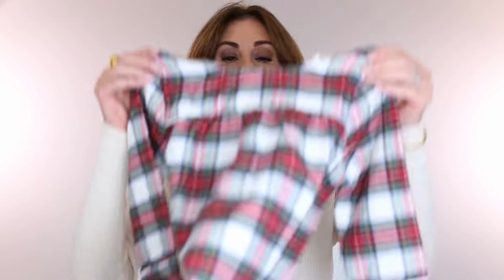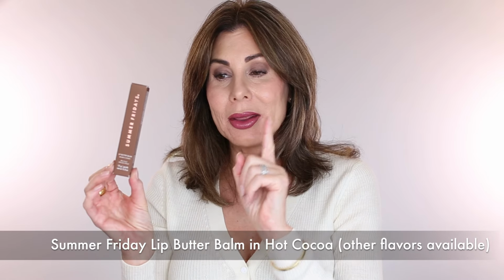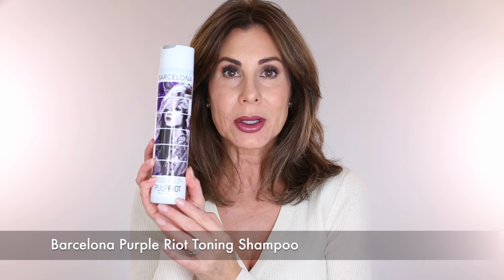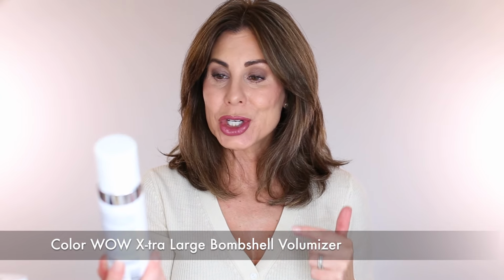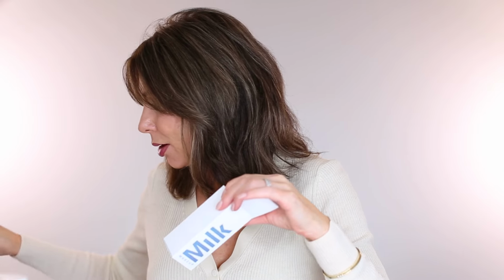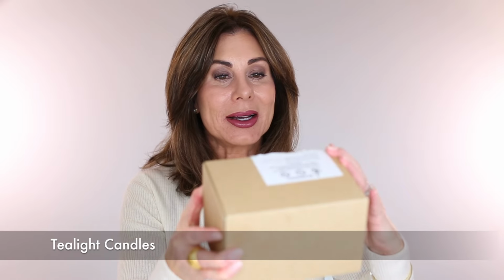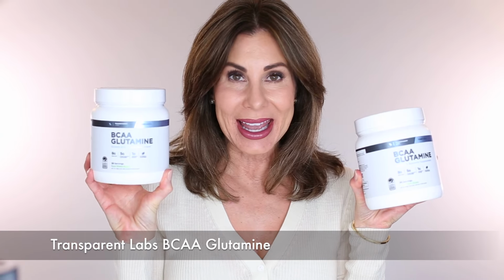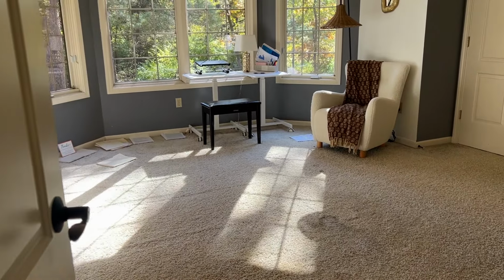My Recent Purchases | Christmas Gifts and New Hair Products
Register for 3 Week Intense - Registration Closes Friday, November 1st!

Recent Purchases
Plaid Flannel Nightgown For June
Plaid Flannel Pajama Set - Contender for Mack, but we went with the one below because it fit better
Plaid Organic Cotton Baby Pajama one for Mack and one for Maren
Hangers I use
Cookies for Santa Plate
Other Sites to shop for Holiday & Christmas Cards
Laneige Divine Lip Duo
Laneige Lip Sleeping Mask on Sweet Candy (other flavors available)
** I have the Sleeping Mask in Berry and Vanilla
Summer Friday Lip Butter Balm in Hot Cocoa (other flavors available)
June’s Red Velvet Bow:
Maren’s Red Velvet Headband Bow:
Disposable Holiday Dinner Napkins
Matrix Insta Cure Anti-Breakage Shampoo
Matrix Insta Cure Anti-Breakage Conditioner
Barcelona Purple Riot Toning Shampoo
Color WOW X-tra Large Bombshell Volumize
Dickenson’s Original Witch Hazel Pore Perfecting Toner
Neutrogena Hydro Boost + Niacinamide Serum for Face with Hyaluronic Acid & Vitamin B3
Timeless Skin Care Vitamin C Serum with Vitamin E & Ferulic Acid - 20%
Palmer's Cocoa Butter Formula Moisturizing Skin Therapy Facial Oil for Face
Milk Makeup Hydro Grip Primer
Be Not Afraid || The Comfort of Christmas:
The Daily Laws Book
Secrets of The Secret Place Book
Tealight Candles
Milk Thistle
Neuro-Mag L- Threonate
Beverly International UMP Protein Powder in Cookies & Cream (available in other flavors. I’ve had most, if not all, and they are all delicious)
Ochieng Console Table

If there is something I didn’t mention or you need a link to something, please let my team know—email with your request.